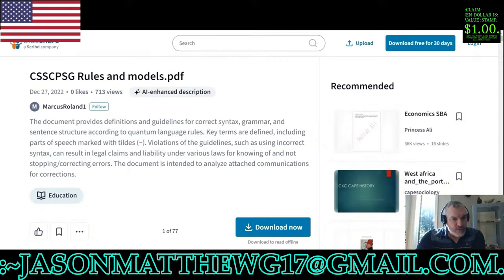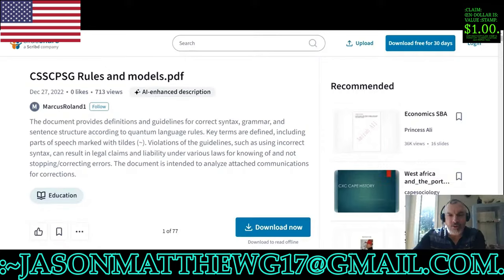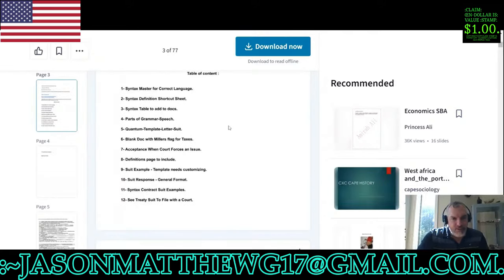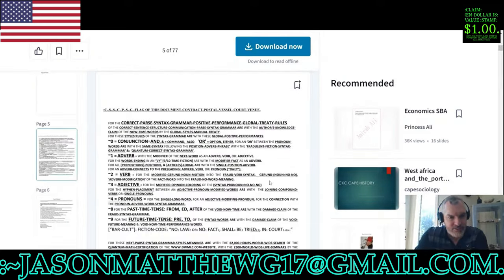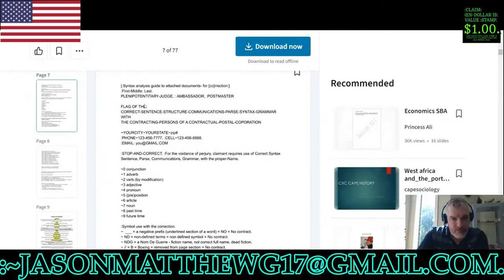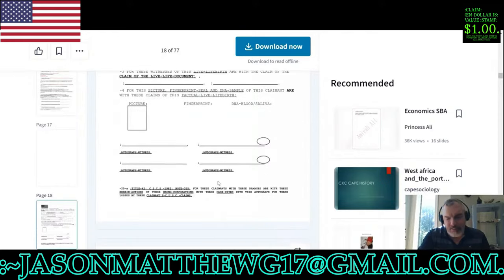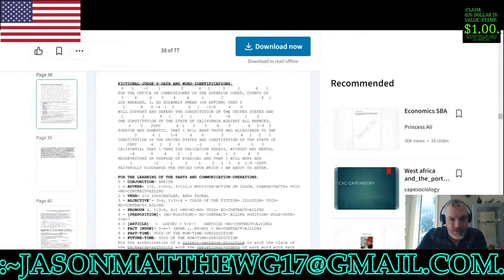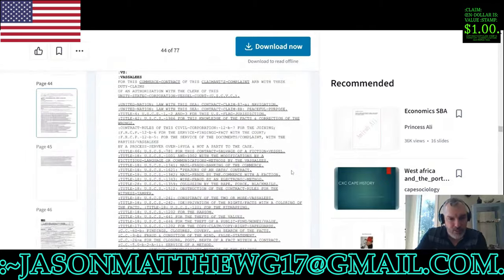:GRAMMAR-AUDIT-~06[CSSCPSG Rules and models by Luc-Quang:Vo(SIC)].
FOR THE GRAMMAR-AUDIT.
:~0– FOR THIS CLAIMANT'S-SENSATION OF THE COGNITION IS WITH THE CLAIM OF THE FACTS WITH THE POSITION OF THE PEACE/NEUTRALITY WITH THE BALANCE OF THE HONOR/GRACE WITH THE MAINTENANCE OF THE RULE-ŒN/RULE-ÆQUAL WITH THE CORRECT-SENTENCE-STRUCTURE-COMMUNICATION-PARSE-SYNTAX-GRAMMAR/QUANTUM-GRAMMAR-KNOWLEDGE BY THIS CLAIMANT, Jason-Matthew[: Glass].
:~1– FOR THE FUNCTION-CLAIM OF THIS VIDEO IS WITH THE SHARE OF THE AUDIT WITH THE PUBLIC-KNOWLEDGE OF THE Luc-Quang[:Vo(SIC)] WITH THE MATTER OF THE C.-S.-S.-C.-P.-S.-G. WITH THE DOCUMENT OF THE ~ WITH THE NEUTRAL-AUDIT OF THIS CLAIMANT/VIDEO-CREATOR/GRAMMAR-AUDITOR WITH THE Jason-Matthew BY THE Glass.
:~2– FOR THE ŒTI-CLAIM OF THE BRACKETS[and italics, parenthesis, quotations] IS WITH THE FUNCTION OF THE COMMUNICATION WITH THE EASE OF THE CONVEYANCE WITH THE FRAME OF THE [fiction-english-babble]LANGUAGE WITH THIS CONSIDERATION BY THIS CLAIMANT, Jason-Matthew[: Glass].
:~4– :COPY-RIGHT/COPY-CLAIM: VIDEO-AUDIT IS: PERPETUITY :CLAIMANT/CREATOR, Jason-Matthew[: Glass].